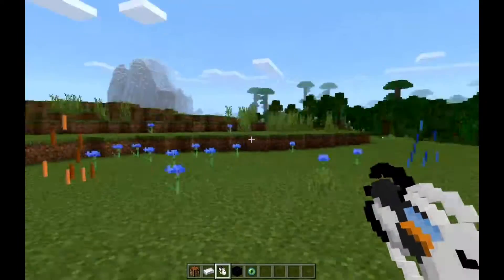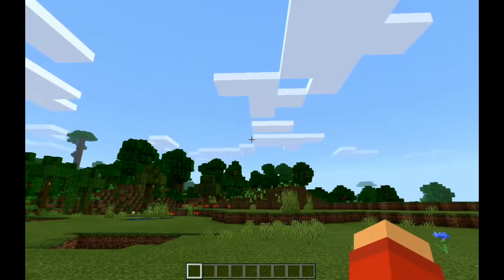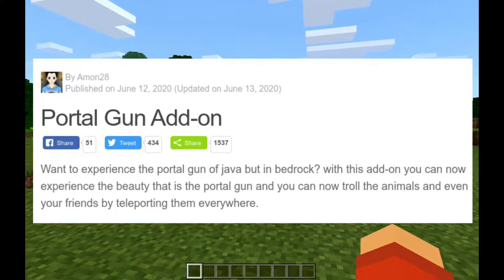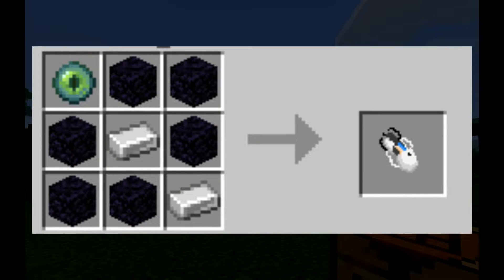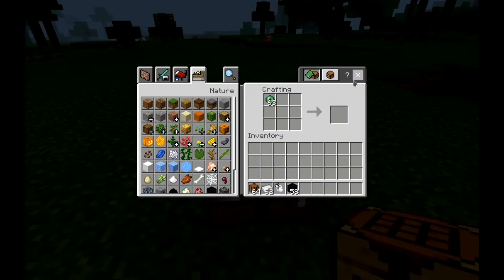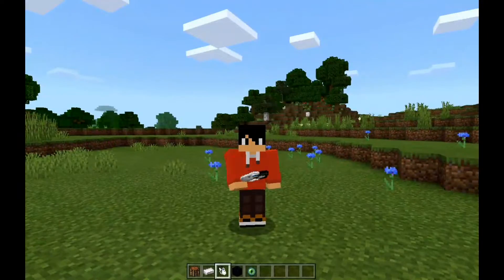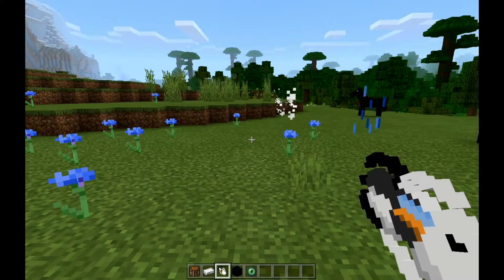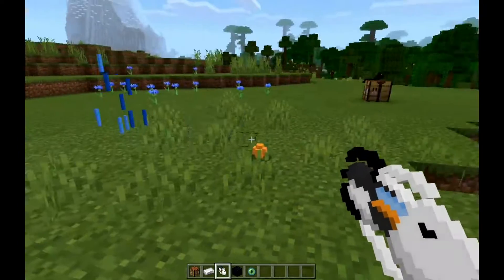PORTAL GUN ADDON IN MINECRAFT BEDROCK 1.16!!! | Portal Gun Add-on By Amon28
SO YEAH GUYS IM BAK WITH NEW BIDYO AWESOME ITS A PORTAL GUN ADDON MADE BY AMON28 ESPECIALLY FOR BEDROCK!!!... also tested on 1.16 lol :P so yeah guys come and join me this addon introduces the portal gun and we delve deeper about the addon on this video so please watch it anyways why are you her reading this so yeah guys if you did enjoy please smash subscribe and liek and comment down below if you have suggestions for future videos also ring notification bell icon babsbeyeyeyeyye!

Intro!: (00:00)
Addon Review!: (00:46)
Portal Action!: (2:16)
Outro!: (4:43